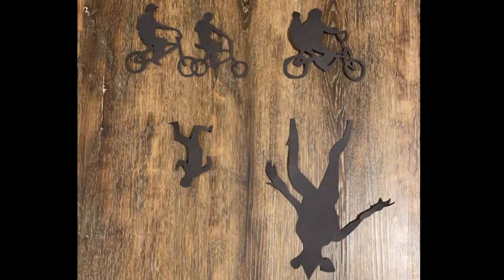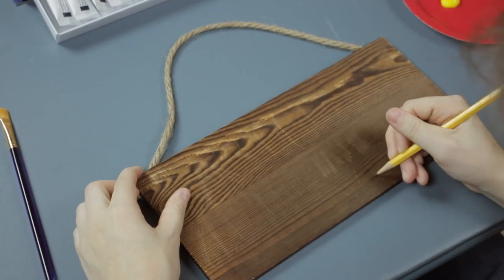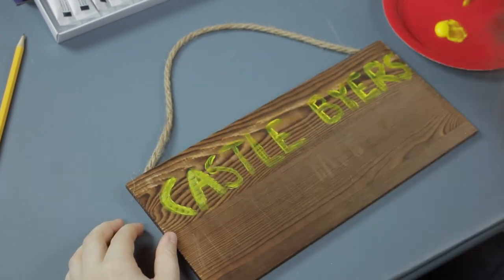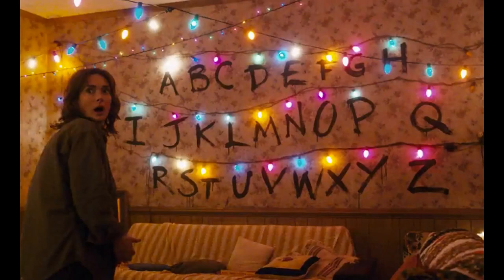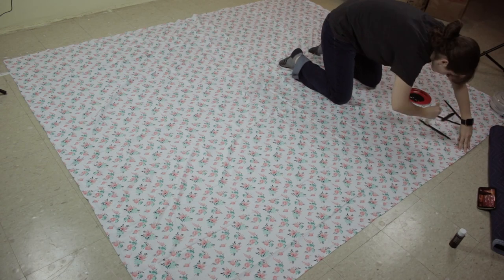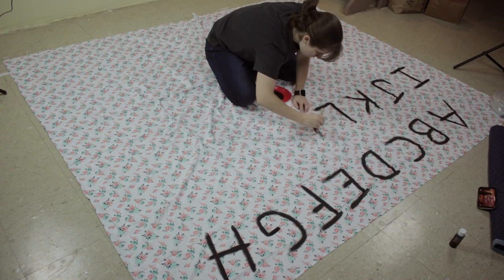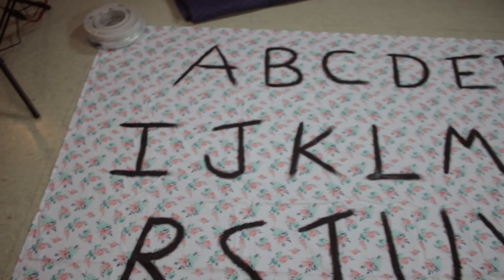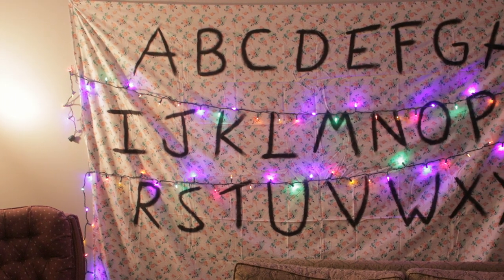DIY Stranger Things Halloween Decorations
We created some cheap decorations for a simple Stranger Things themed Halloween Party

~ Timestamps ~
00:00 - Intro
00:05 - Window display
00:19 - Castle Byers Sign
01:45 - Alphabet wall with lights
03:15 - Finished creations